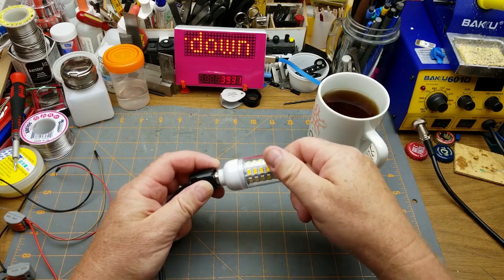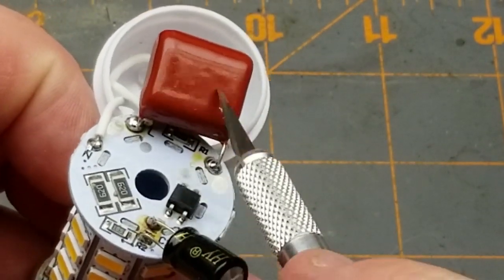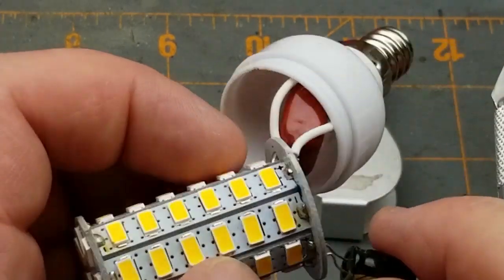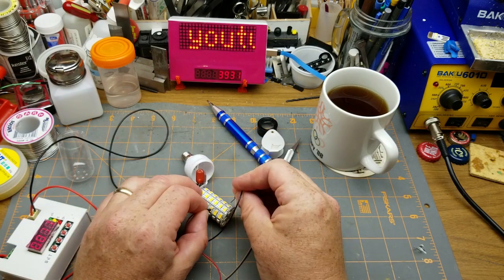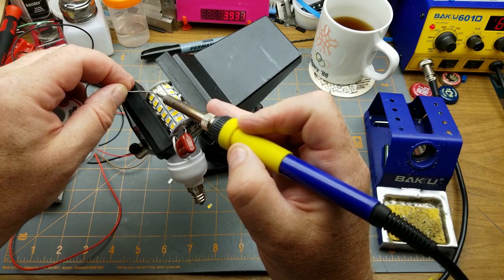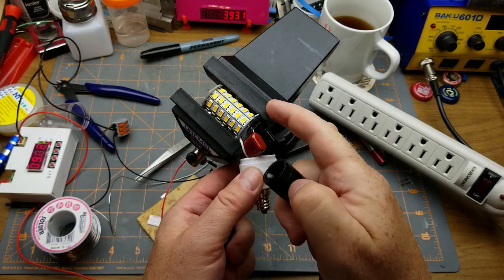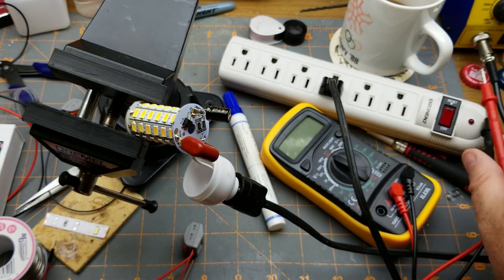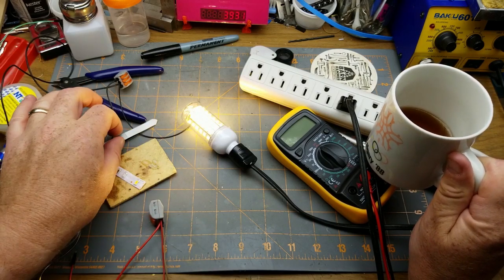cheap led light teardown (and unexpected repair)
This cheap led light that I was using in a reading lamp for a couple of years died.
Obviously the proper thing to do is tear it down and figure out why...